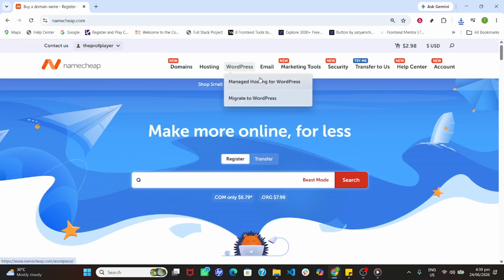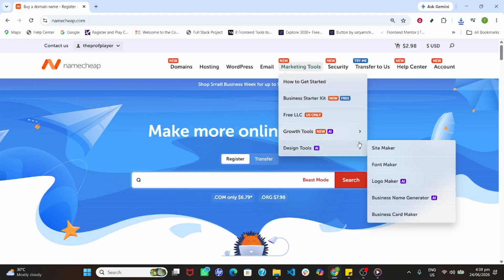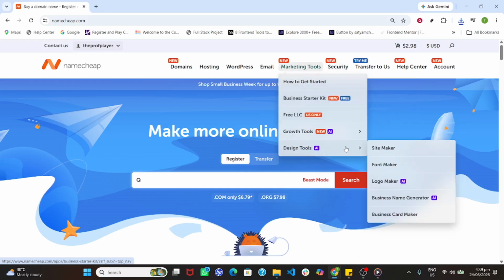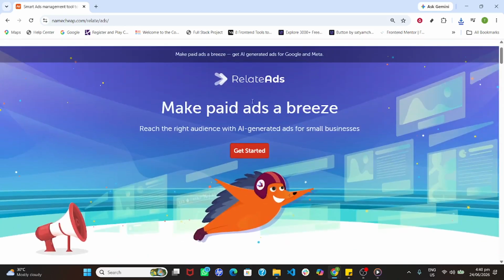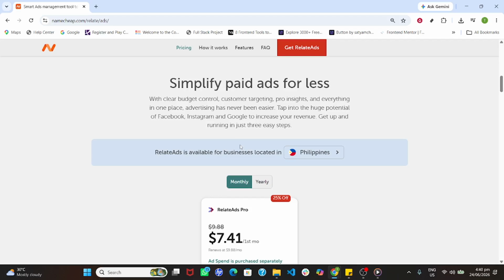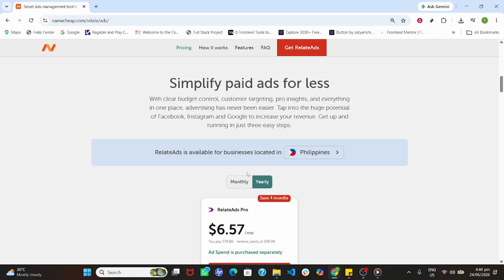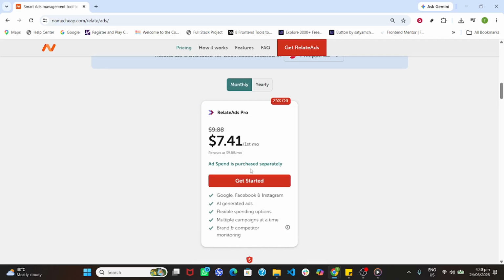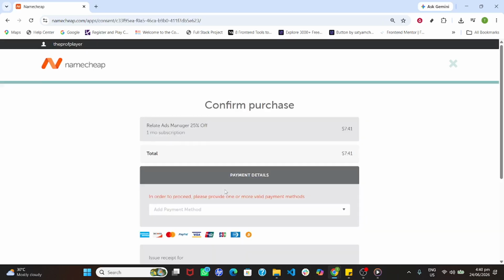How to Make Paid Ads in Namecheap Website (Tested)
In this video, we discuss how to make paid ads in Namecheap website effectively. You'll learn the exact setup process to create Namecheap paid ads that actually work, avoiding wasted money. We walk through navigating to RelateAds via Growth Tools, choosing a billing plan, and confirming your purchase.

00:00 Introduction to Namecheap Ads
00:11 Goal of Profitable Paid Ads
00:23 Plan to Access RelateAds
00:43 Opening Relate Reviews Page
01:04 Selecting Growth Tools
01:17 RelateAds Features and Pricing
01:41 Clicking Get Started
02:36 Confirming Purchase and Payment